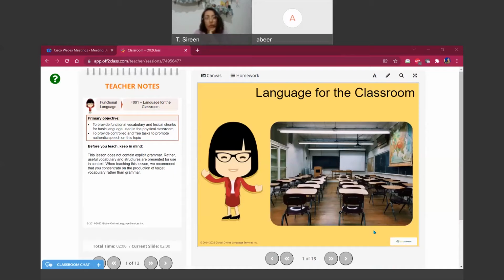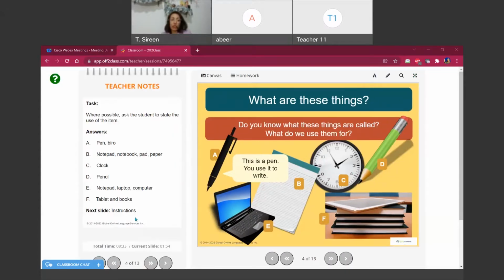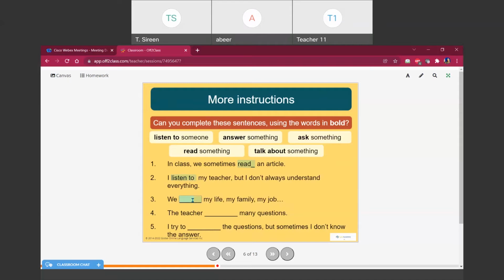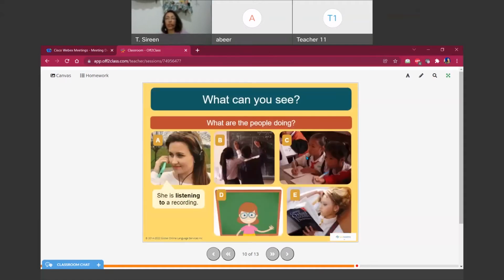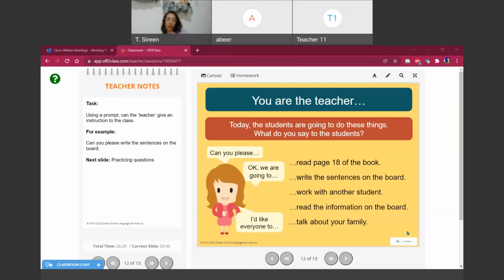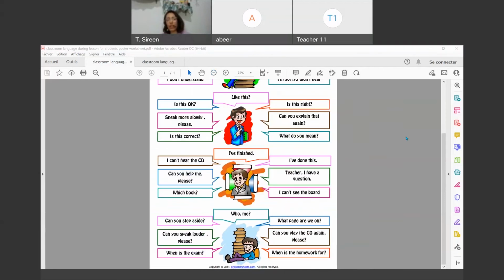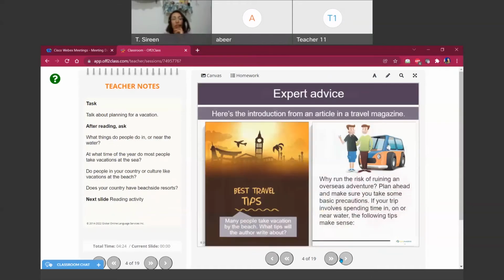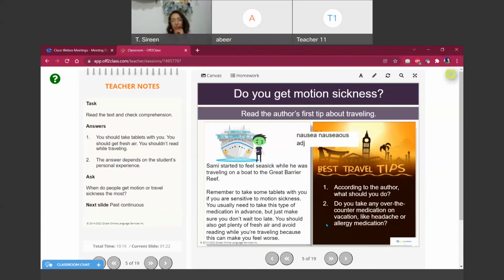تعلم اللغة الانجليزية -Learn English | Learn EF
Intermediate Beginner
أهلاً وسهلاً بك في معهد Learn EF للتعليم اللغة الانجليزية أون لاين 😊
👈هل تريد ان تتعلم الانجليزية وتتخرج بأقل التكاليف
👈هـــل تريد ان تتحدث اللغة الإنجليزيــة ولكنك تخجل أو لا تستطيع .
👈هـــل تريد الالتحاق بكلية علميـــة أو أدبيــة وأنت بحاجة للغة الإنجليزيـــة لتتميز في تخصصك.
👈دورات تدريبية للأربع مستويات معتمدة عالمية 👌
👈محاضرات مباشرة بالصوت والصورة 👨🏻‍💻
👈شهادة عالمية معتمدة لكل مستوى 👩‍🎓
👈سجل الآن وتعلم اللغة الانجليزية ✍️
 خطوة كبيرة لتحقيق حلمك
انضموا إلينا من خلال الرابط التالي:
لمعهد الامريكي الاول في نيويورك لتعليم اللغة الانجليزية من جذورها الى الاحترافية،  تأسسسنا عام 2000 ، خبرتنا تتجاوز أكثر من 18 سنة في مجال التدريس الالكتروني، نقوم بتخريج بما يتراوح بين 20-30 الف طالبا من جميع انحاء العالم، هدفنا هو الوصول الى اكبر عدد ممكن من الطلاب من جميع انحاء العالم لتطوير لغتهم الانجليزية لتصبح على مستوى الاحترافية ومهنية ، لدينا مجموعة من نخبة المعلمون لغتهم الام الانجليزية بعضهم يتحدث لغات أخرى  منها العربية، وحاصلين على شهادات جامعية لتعليم اللغة الانجليزية لغير الناطقين،  ولديهم خبرة في مجال التدريس في جامعات مرموقة، بالاضافة يتم اخضاعهم الى تدريب من قبل الاكاديمية متخصص لتدريس الالكتروني ليمكنهم من توصيل المعلومة بشكل يتلائم مع طبيعة تدريسنا.ويمكنكم زيارة موقعنا الالكتروني لاطلاع على آراء طلابنا :
مهمتنا هي استحضار كل ما هو ممكن لايصال طلابنا لمرحلة الثقة بالنفس بتحدث الانجليزية بطلاقة وايضا العمل على توفير أفضل بيئة تعليمية للطالب من مكانه دون الحاجه للذهاب خارج المنزل.